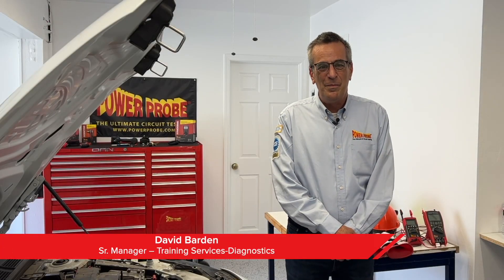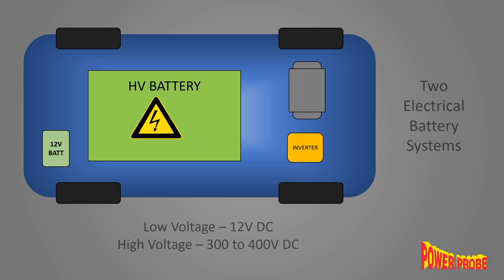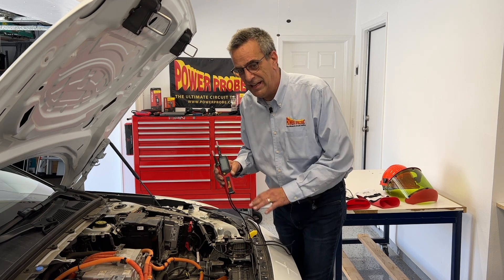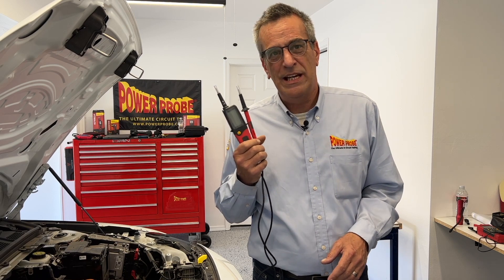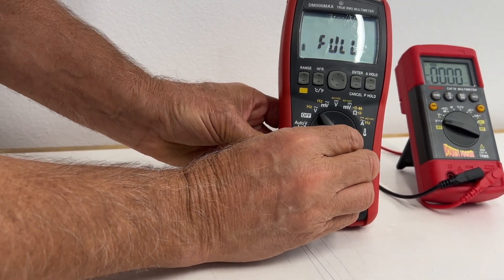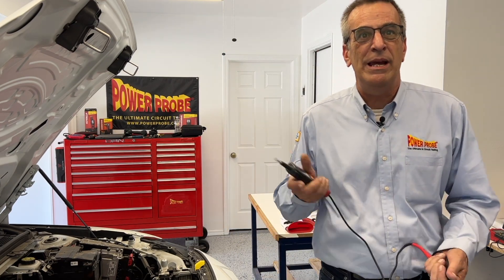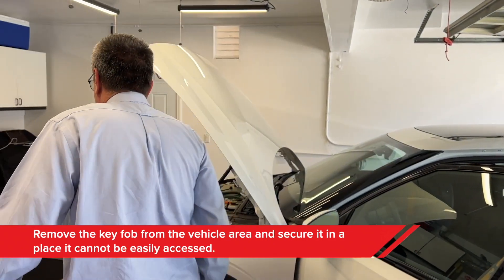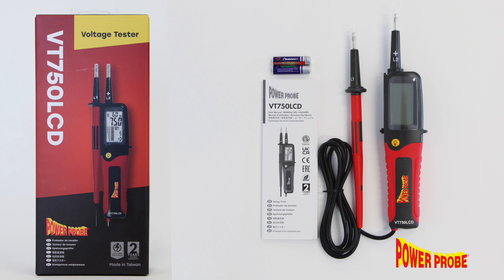Power Probe's Two-Pole Voltage Tester & the Importance of Electric/Hybrid Vehicle Safety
Power Probe has a NEW to the market Two-Pole Voltage Tester. Watch and learn how to correctly and safety disable the high-voltage system in electric/hybrid vehicles.